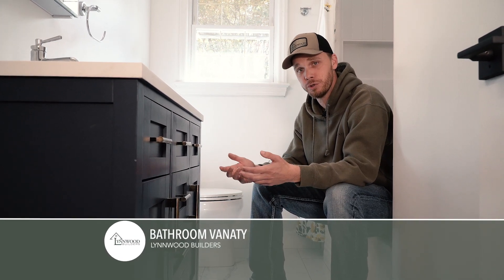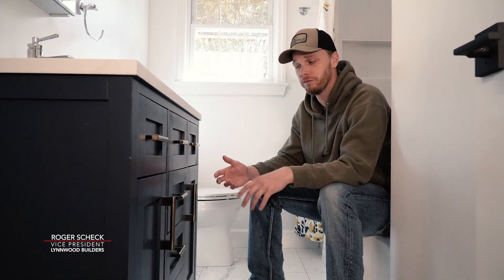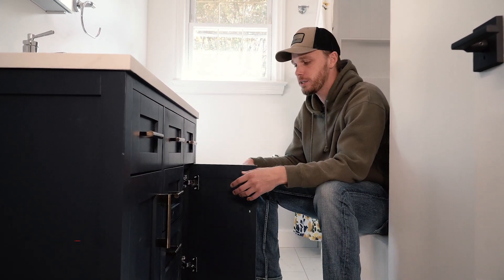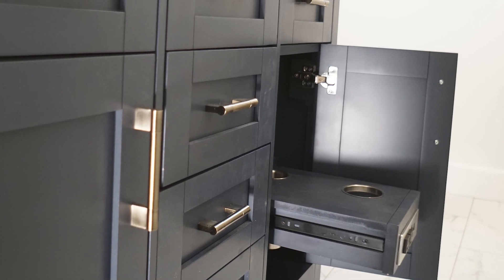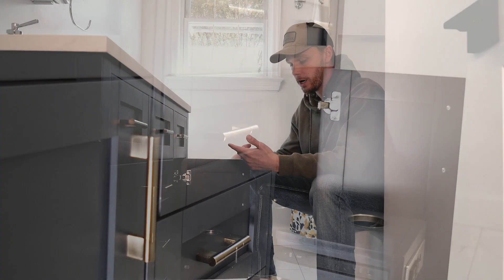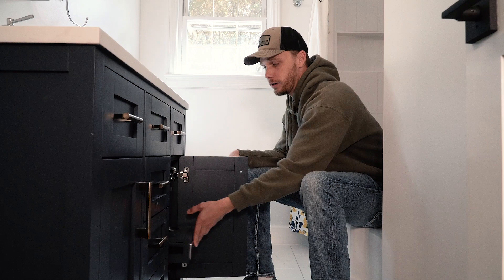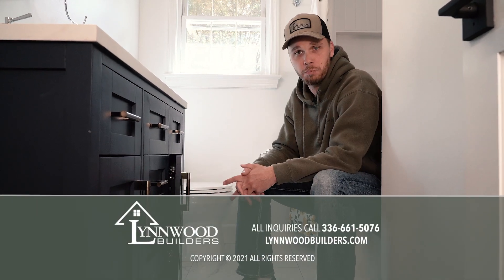Lynnwood Builders 11032021 Bathroom vanaty YT